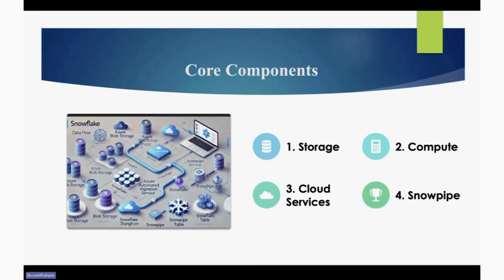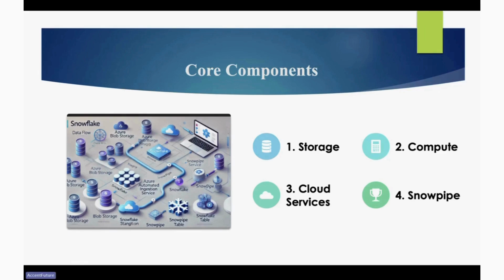Snowflake Architecture Tutorial | Snowflake Core Components | Snowflake Concepts - Accentfuture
Database Storage Layer:
➡️When you load data into Snowflake, it optimizes and compresses it into a columnar format for better performance.
➡️Data is stored in cloud storage based on the cloud provider you choose (AWS, Azure, or GCP).

Query Processing Layer:
➡️This is where queries are executed using virtual warehouses (compute clusters).
➡️Since compute and storage are separate, you can scale them independently based on workload needs.

Cloud Services Layer:
➡️This layer manages Snowflake’s overall operations and security.
➡️It handles authentication, infrastructure management, metadata, query optimization, and access control.